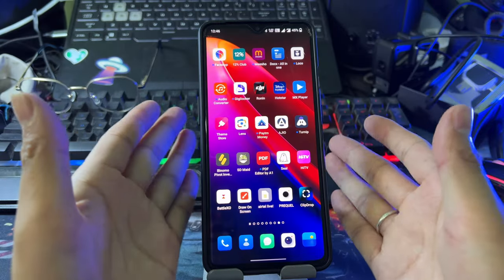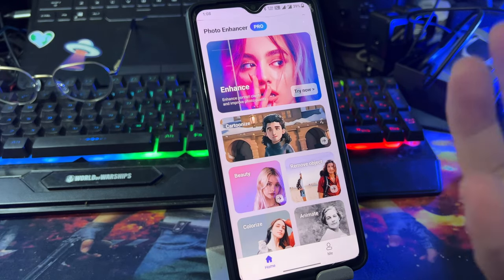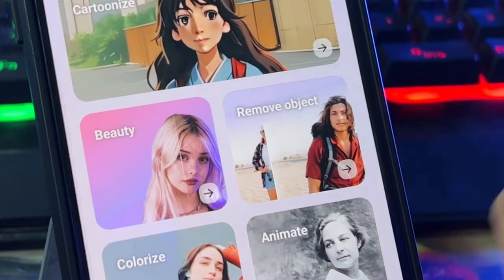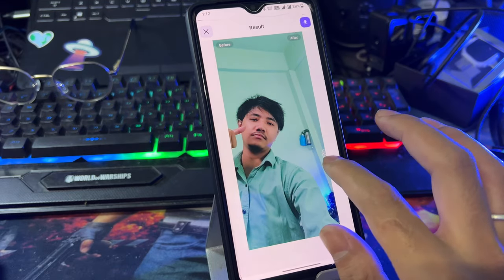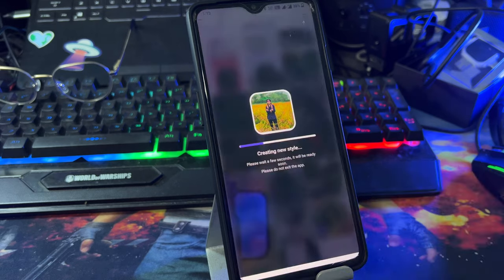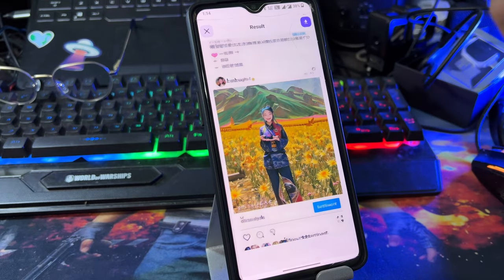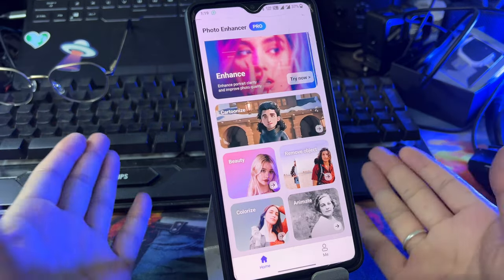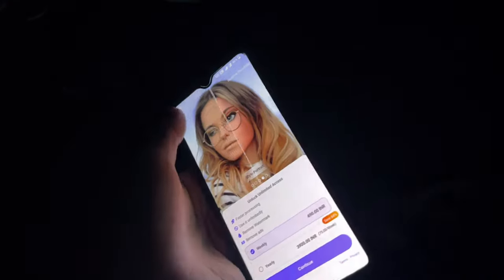Best AI Photo Enhancer App to Improve Photo Quality | HitPaw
HitPaw Photo Enhancer App can enhance pixelated, blurred, or old photos to better quality. Restore old photos into high definition and one-tap beauty your face like real magic. Colorize and improve old pics,and create cartoon pictures of your selfie with HitPaw's AI photo enhancer!